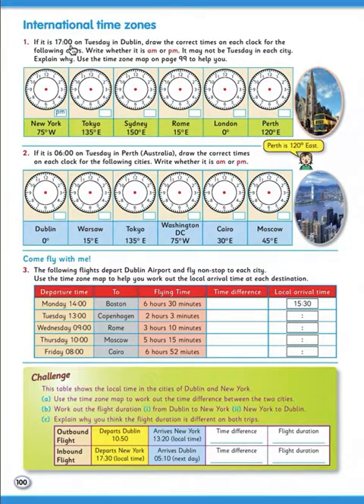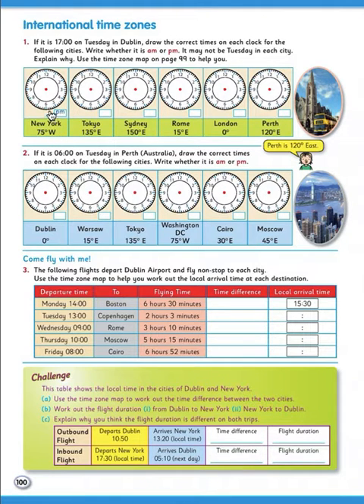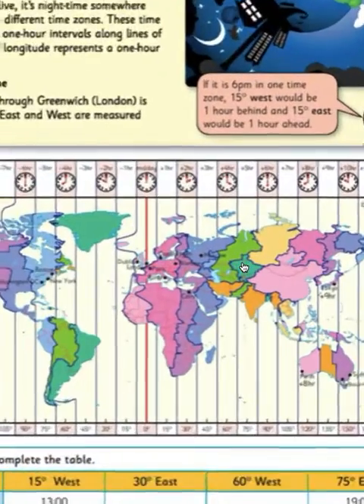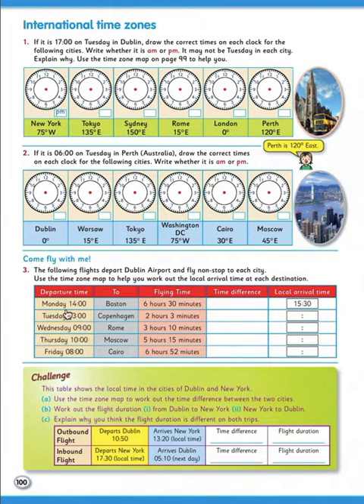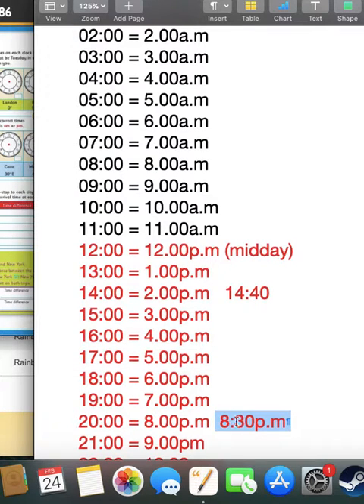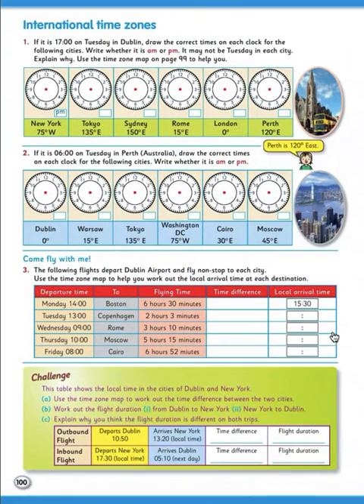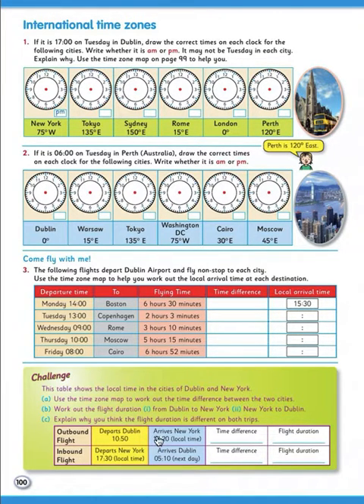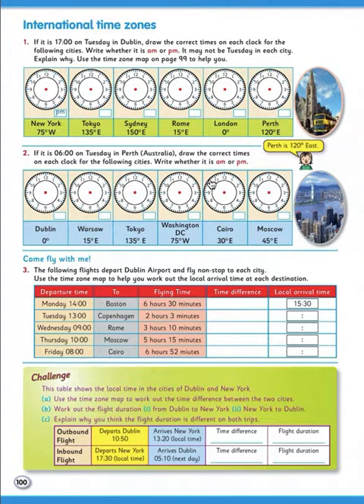6th BAM Friday 26.02.21